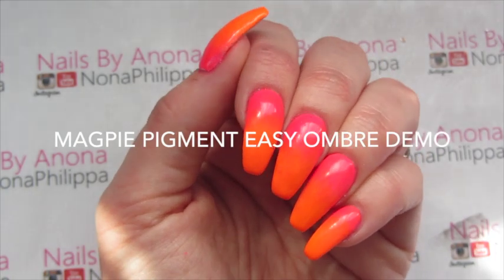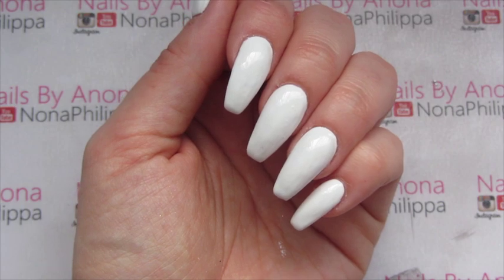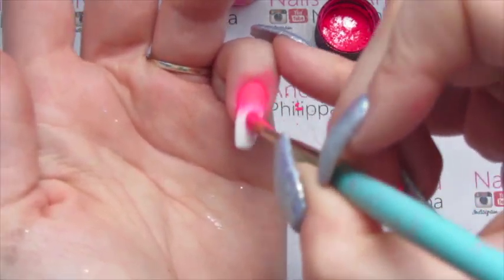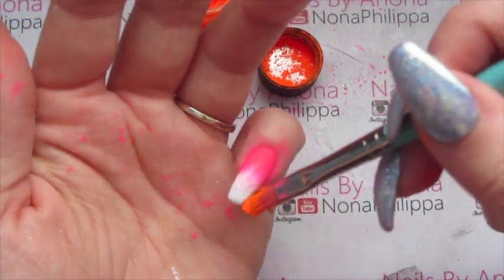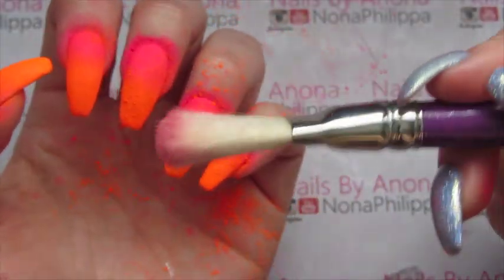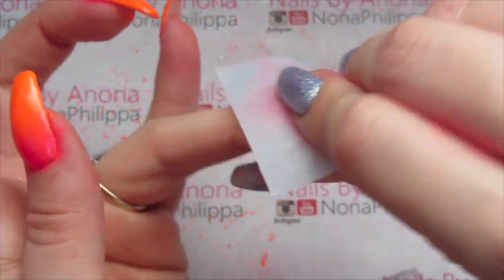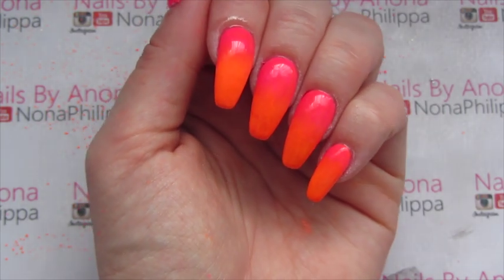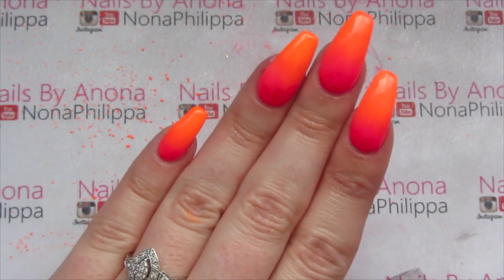How To Do Easy Ombre Nails Tutorial -Using Magpie Pigments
This is a video on how to do ombre nails really easily using Magpie Pigments.